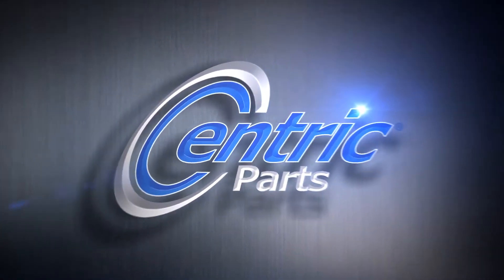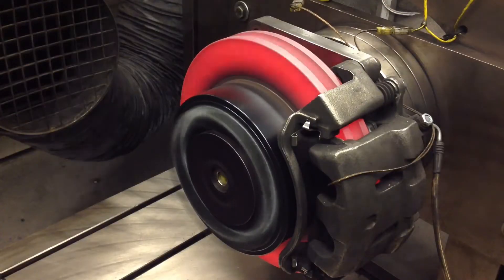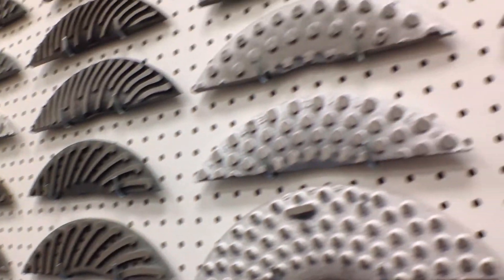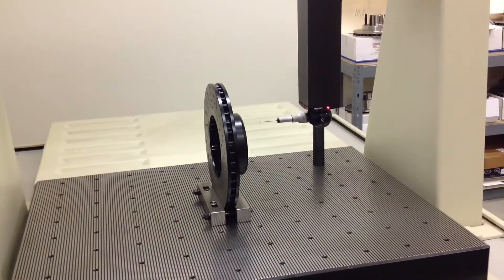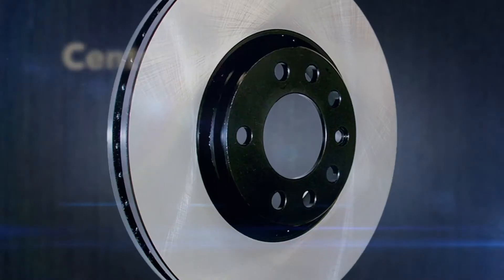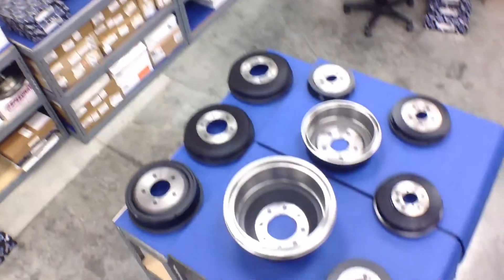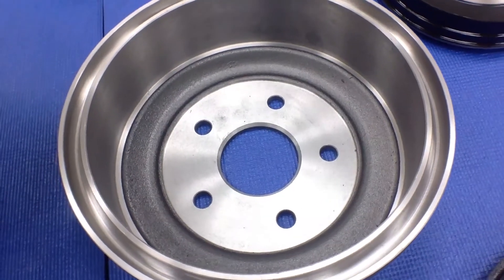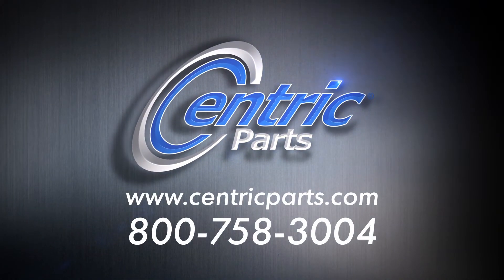Centric Parts - Rotors and Drums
Centric Parts is the leading manufacturer and supplier of brake components and systems for import and domestic vehicles in North America.

We are the only total brake system company in North America with three brake dynamometers. They run continuously 24/7 confirming our rotors deliver the stopping power you need.

One brake rotor might look like any other, but take a closer look and you'll see the differences that set Centric Parts apart.

Details like using the correct metallurgy - determined by precise engineering and thorough testing.

Utilizing original equipment vane designs and core castings that are center split to ensure even heat transfer. Our premium rotors are precision mill balanced to O.E. or better specifications.

Meticiluous surface finishing.  Our rotors are double disc ground for more effective pad break-in.

Our electrostatically applied coatings protect against rust and salt spray.

Our Faro and Cordax O.E.M. style equipment precisely measure for exacting fitment and proper operation.

Our advanced 3D modeling equipment allows rapid modeling of designs to test-fit for accuracy.

No one engineers and manufactures rotors better than Centric Parts. With one of the most advanced brake friction research and development programs in the industry, Centric has developed a product range that covers every braking need, including:

• Centric Premium Rotors -- which meet QS /ISO standards and use OE specifications and production processes
• Centric High Carbon Rotors -- which provide smoother, quieter operation, especially with European style high friction pads
• Stoptech Sport Rotors -- which are available cross-drilled and/or slotted for improved aesthetics and performance

Centric Parts also offers premium brake drums that feature OEM level casting, balance and machining for superior fit and performance.

Like our Centric premium rotors, these superior quality brake drums feature a black e-coating that provides long lasting corrosion protection; mill balancing that eliminates the need for inferior drum weights; precision fine sand castings; a double-disc ground friction surface for better break-in; and are available for most import and domestic vehicle applications.

Got a question? Our tech Department has over 200 years combined experience. Check our website, or call our support line.

We are Centric Parts. For more than a decade, we've set the braking standards in the automotive Aftermarket.

Centric Parts...
The industry standard.